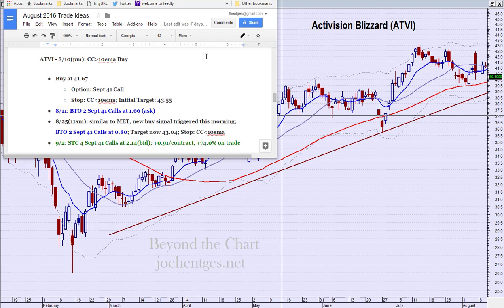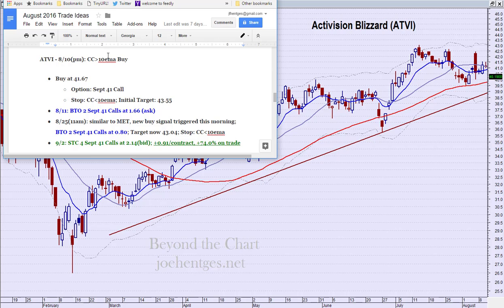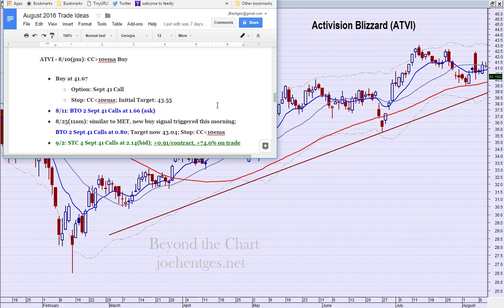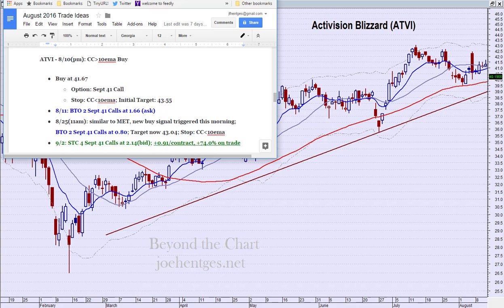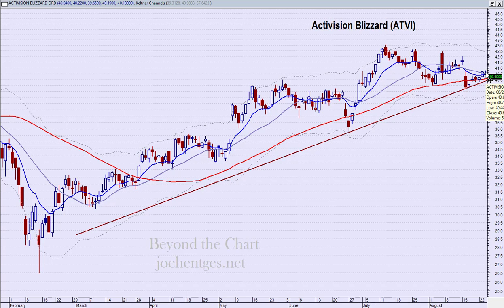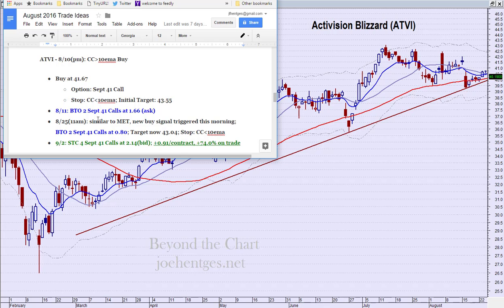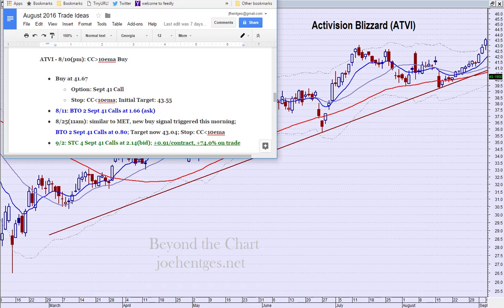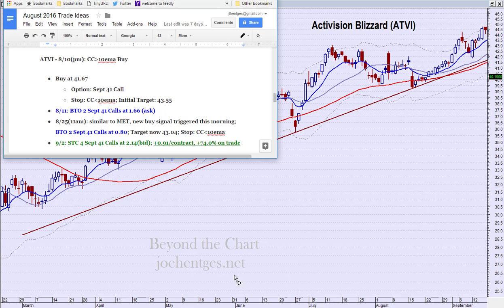Activision | Just a Little Patience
ctivision...just a little patience

In this options trading tutorial video I look at a trade on Activision Blizzard (ATVI) that took a little longer than expected but worked out nicely. This trade idea was provided to my Insider Members.

How to Profit with Puts

Transform Your Trading Now!!